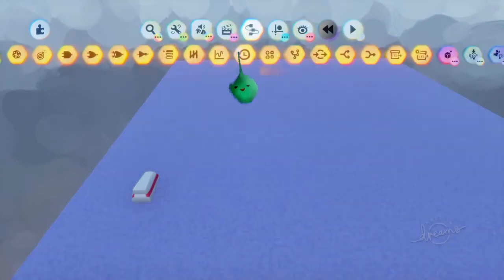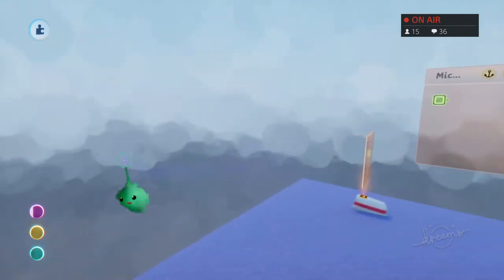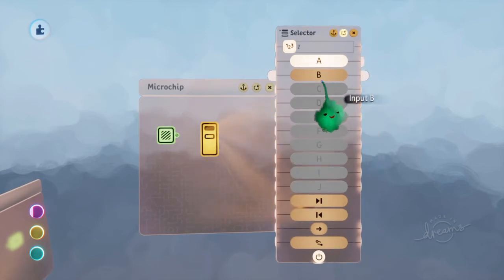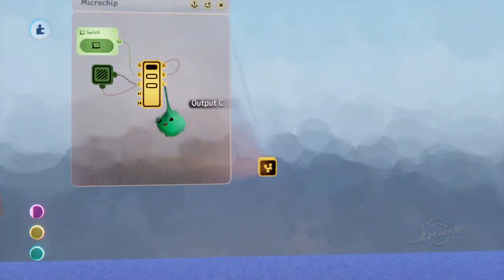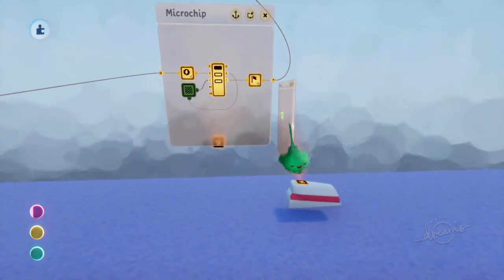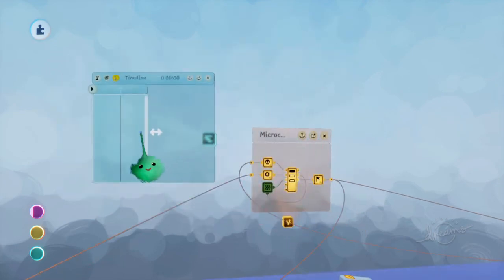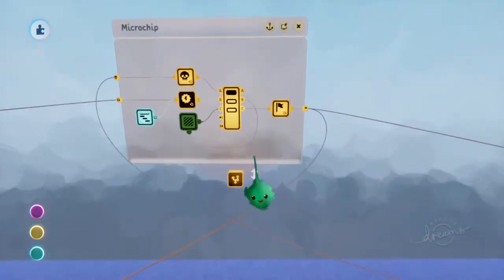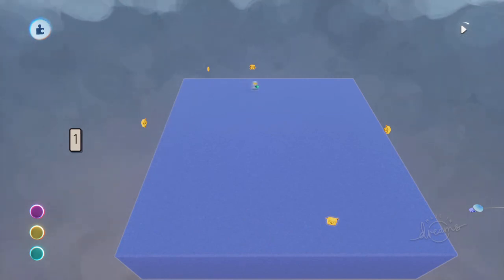Racing Checkpoints | TAPgiles Daily Dreams Tutorial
How to make a checkpointing system to prevent people cheating the lap counter.

If you'd like me to continue making daily Dreams tutorials and helping creators across the internet, please consider supporting me.